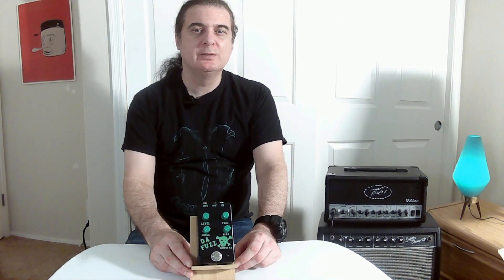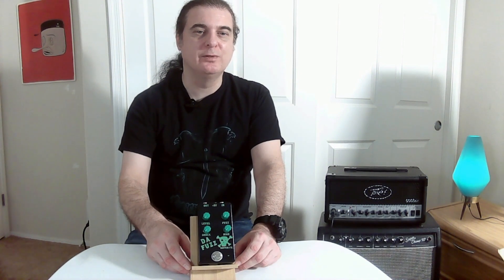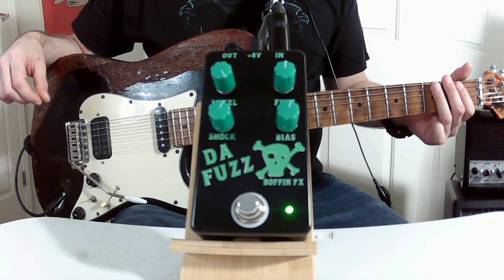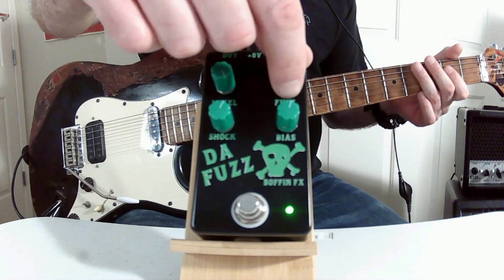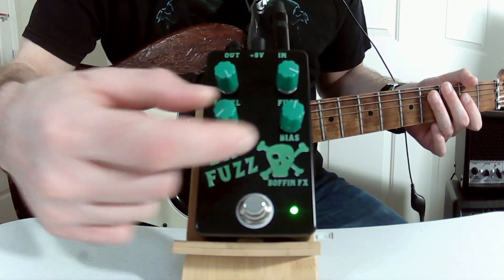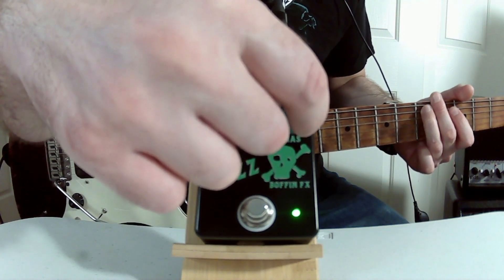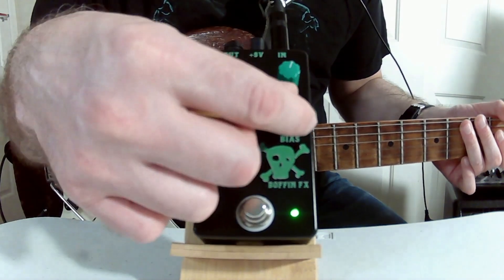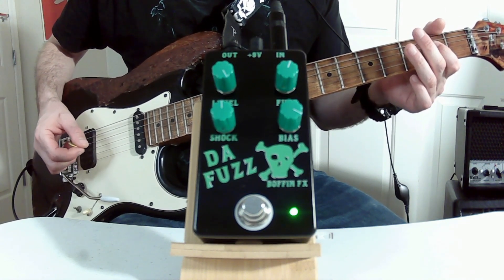Boffin FX DA Fuzz Guitar Effects Pedal Demo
Da Fuzz at Boffin FX

Get more creative with your guitar sounds with the Boffin FX Da Fuzz. Da Fuzz is a versatile fuzz with a range from warm fuzzy tones to total glitch. Whether you want to play normal fuzz Rock or make noise, Da Fuzz has it covered.

Da Fuzz is powered by BC548 and BC547 NPN silicon transistors that are tested and paired to deliver the noticeable fuzz sounds.

Da Fuzz has a "Shock" control that will adjust the power level to the transistors.

The "Bias" control adjusts the voltage amplitude to  the fuzz transistor.

Controls:

Level – Adjust the volume level.

Fuzz – Adjust the fuzz level.

Shock – Adjust the voltage to the fuzz pedal.

Bias – Adjust the voltage bias to the fuzz transistor.

Switching: True Bypass Foot switch

Lights:

Power – Green LED

Power: 9V DC and Battery. A battery connector is inside the pedal. To add a battery the pedal must be opened. Battery not included.